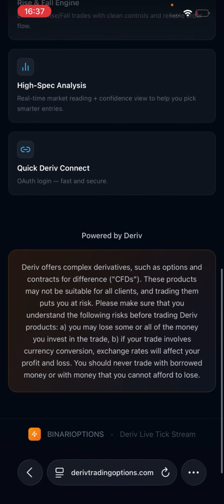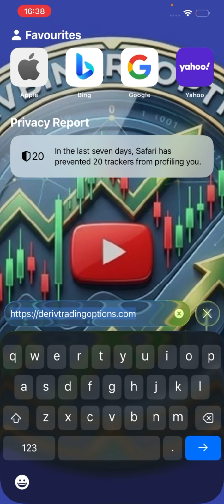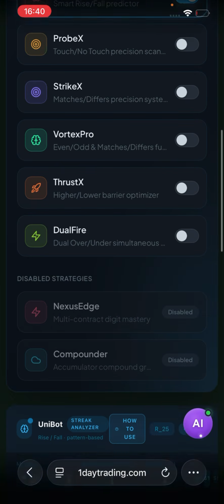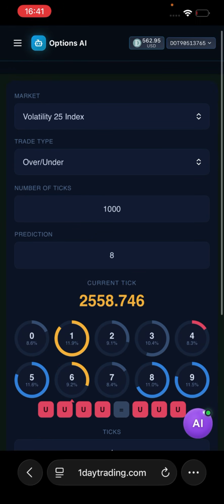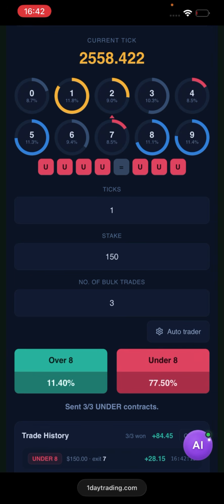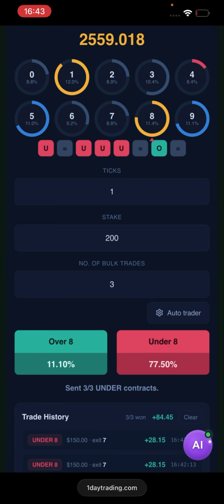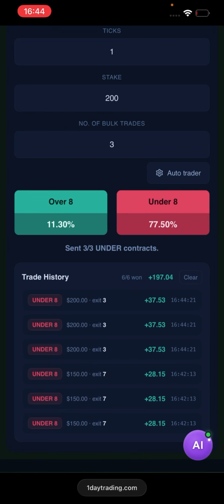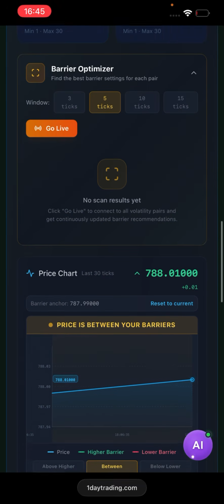THEY ARE BACK! 🚀 I Made $500 Fast Using The Best Automated Deriv Bot! 🤯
From $0 to $500 Automated: The Best Deriv Bot Is Finally Back! 🤖💨
Stop Over-Trading: This Automated Deriv Bot Just Printed $500! (Must Watch)

Deriv Automated Bots Strategy 2026: Setting Up the Best Trading Algorithm
How to Make $500 Daily on Deriv Using High-Probability Automation 📊🎯
Advanced Algorithmic Trading on Deriv: Complete Setup & $500 Profit Proof

The wait is officially over and the bots are BACK at full strength! In today's video, we are demonstrating the raw power of our upgraded automation systems by locking in an incredible +$500 USD profit completely hands-free using our absolute best algorithmic setup.

Many traders struggle because of emotional execution or outdated configurations, but this system is fully optimized to tackle the latest market conditions with absolute precision. I break down the exact automation parameters, how the bot filters ticks behind the scenes, and the exact steps to manage your risk parameters safely while letting the algorithm do the heavy lifting. If you want to see what professional, data-driven automation looks like on real accounts, this update is a must-watch!